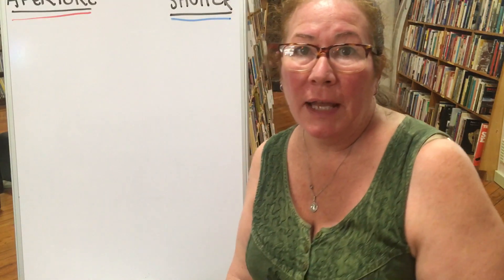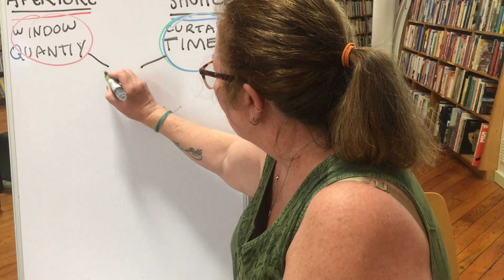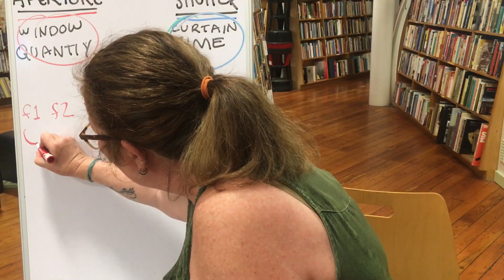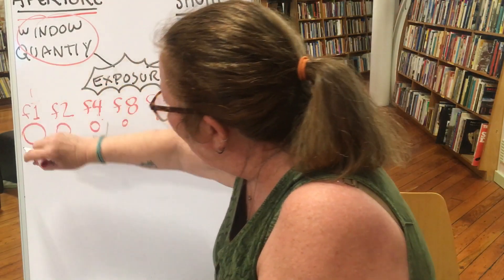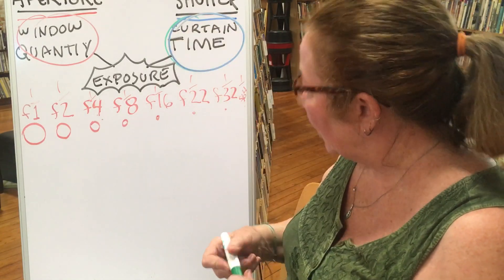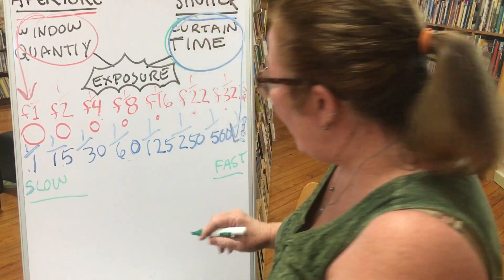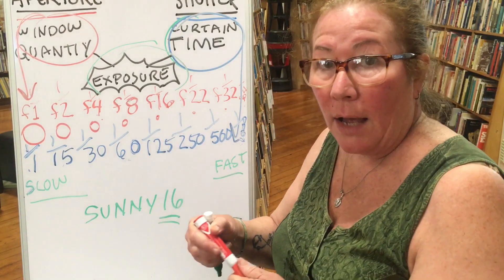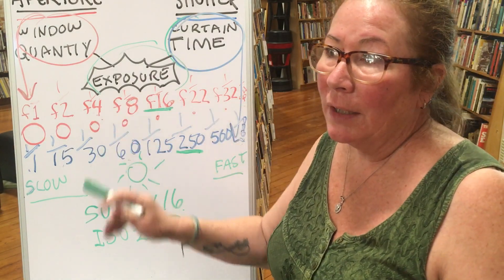PHOTO1 LECTURE 5 - CAMERA CONTROLS PART 2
Lecture on Aperture & Shutter controls, continued by Trish Triumpho Sullivan